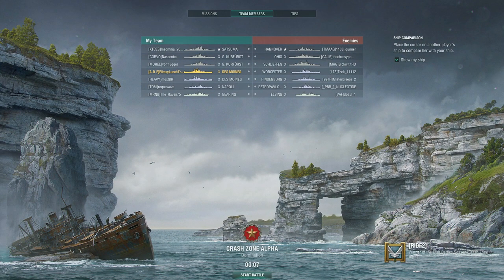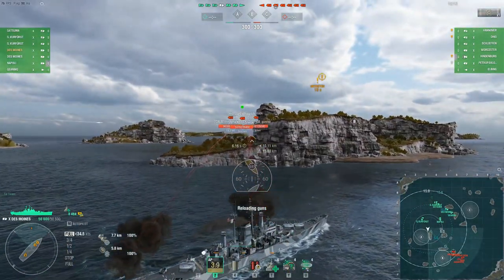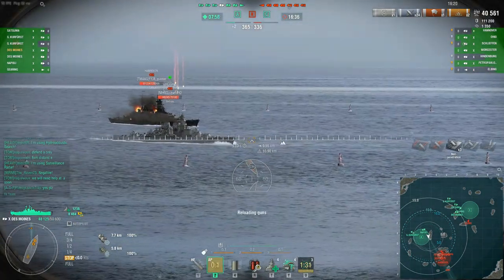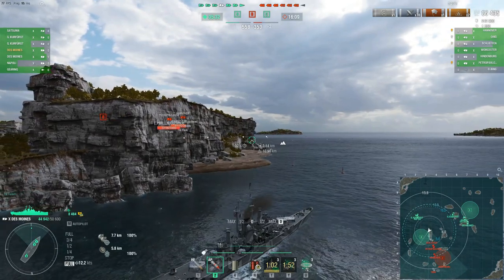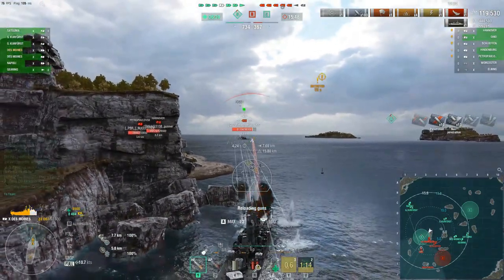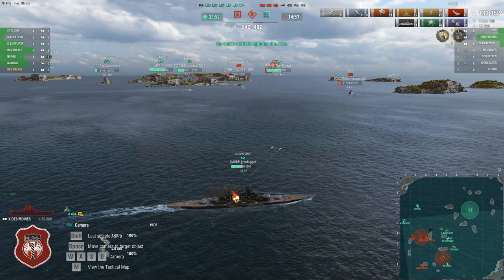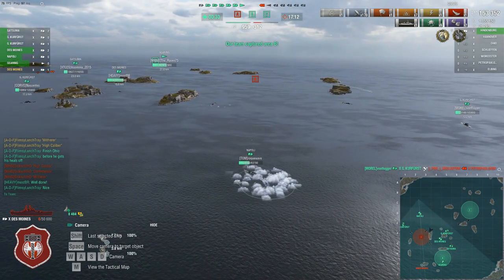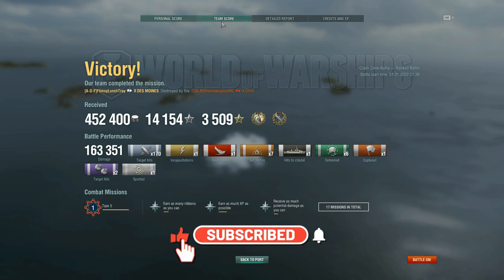World of Warships - Intermediate Player Guide: Part 13 Being the Anchor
Hey FLT here with a "Intermediate Player Guide" series for World of Warships. The goal of this series is for players who have moved past being simply a "beginner" and are beginning to understand more about the game. Today I am going to be discussing "Being the Anchor" in making a team play decision. Enjoy o7

Timestamps
0:00 Intro
0:10 Being the Anchor
11:18 Post Battle Results
13:25 Outro

PC: Apex Platinum - i5-9600K / GTX 1660 Ti / 32GB DDR4-3200MHz
Monitor: ASUS VG248QE Gaming Monitor 24"
Microphone: HyperX Quadcast
Keyboard: Razer Huntsman Elite Gaming
Mouse: Razer Basilisk Ergonomic FPS Gaming
Mouse Mat: Razer Gigantus V2  Gaming Soft - Medium
Headset: Razer Narai Wireless Gaming
Chair: Secret Lab Titan Black 2020